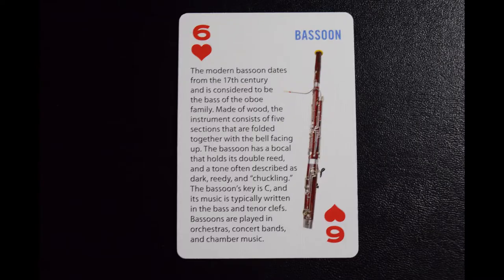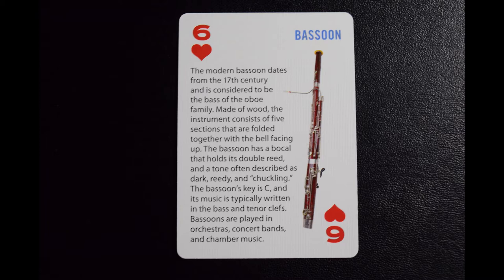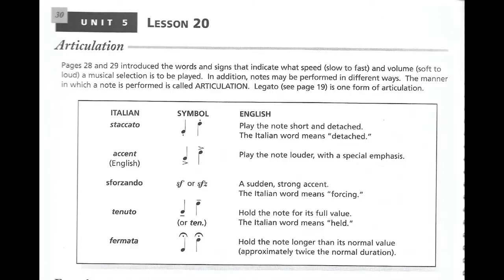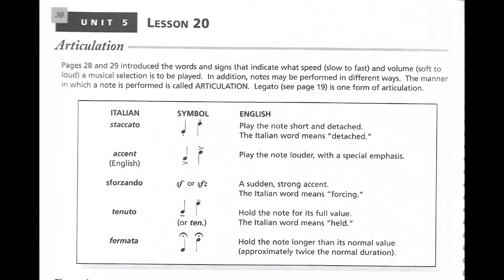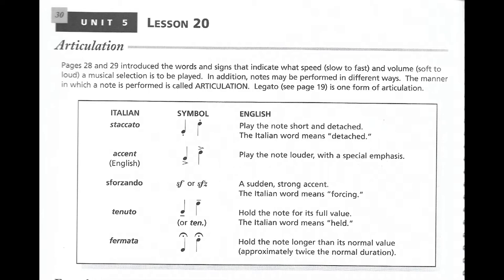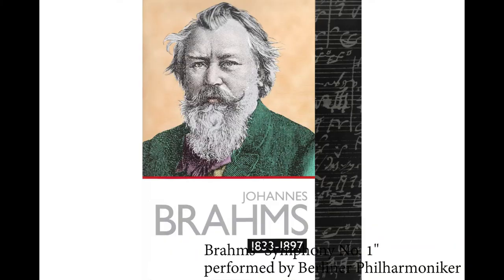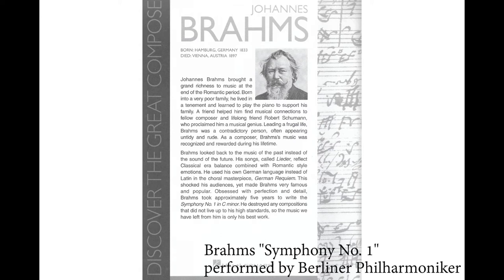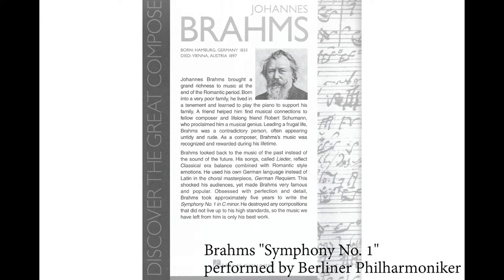Lesson 28: articulation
we learn about articulation, the bassoon, the composer Brahms, Motown, and we Guess What Instrument